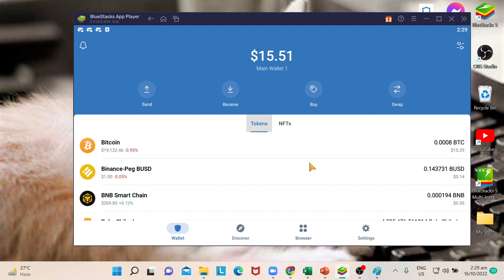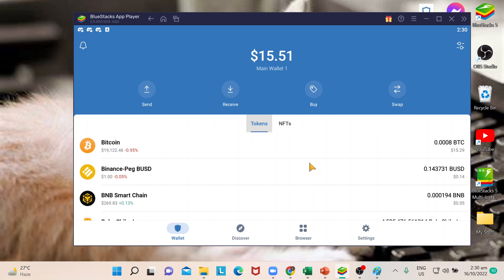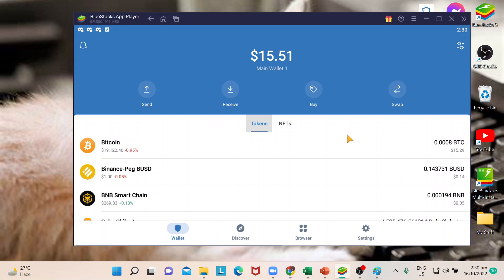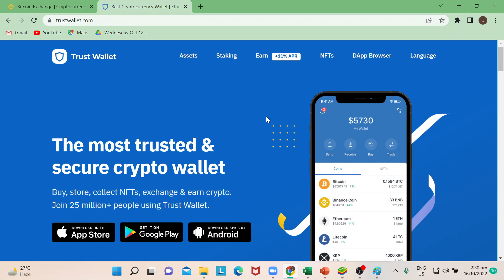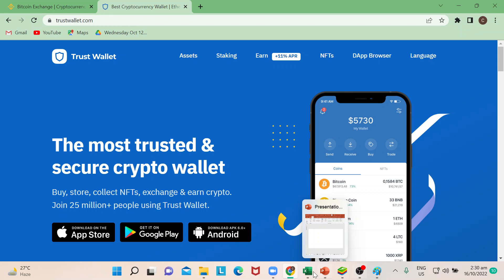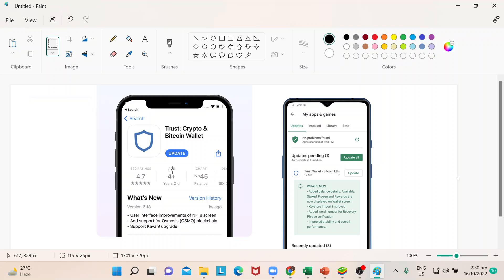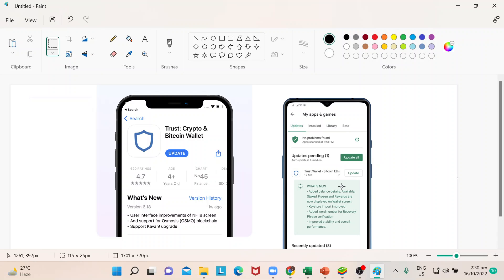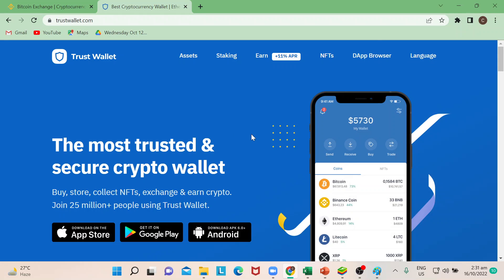How To Update Trustwallet Tutorial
Today I show how to update trustwallet tutorial,trust wallet tutorial,update trustwallet